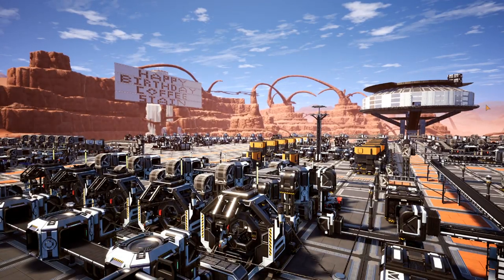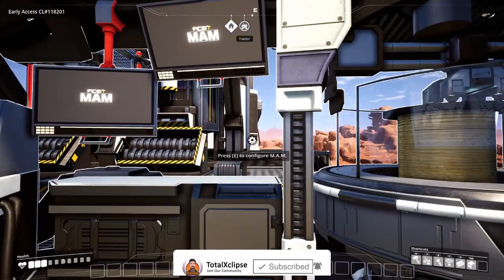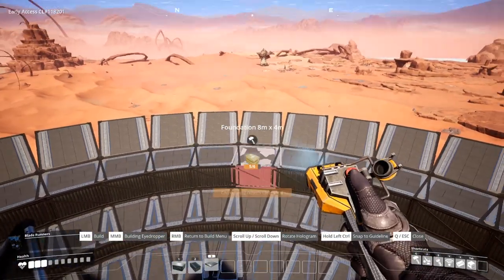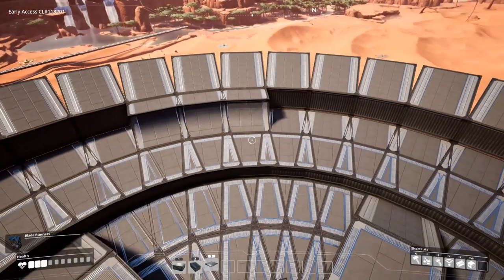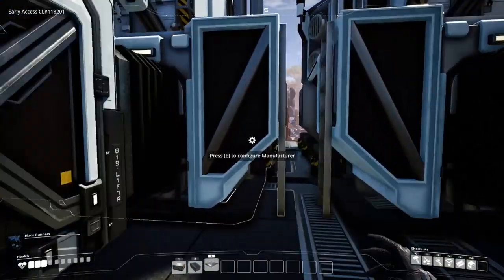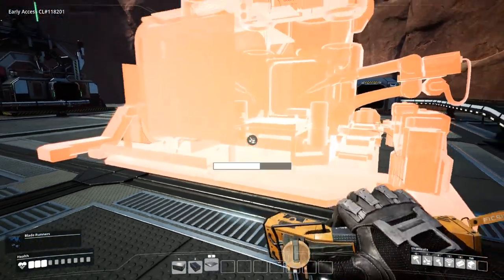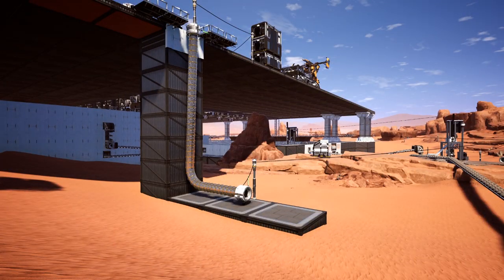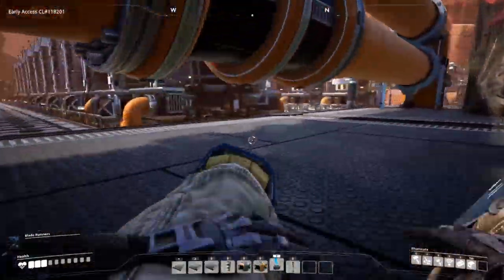Finding Oil and Making Computers Let's Play Satisfactory Ep 10 Satisfactory Game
Hello guys and welcome back to our U3 Satisfactory let's play series, starting in the Dune Area! Over the past few days we've been plugging away at livestreams with this build, so we've made quite a bit of progress that I wanted to share with you in our 10th episode!

The intention is to create the most beautiful factory ever but we've got a long way to go for that.

So in today's episode not only do we finally construct blade runners but we also finish off our computer factory and I'll also show you round the oil refinery that we've been working on!

Now if you do enjoy this series then be sure to hit a thumbs up and if you want to see more, don't forget to subscribe and chat to other like minded gamers over on our discord, the links below!